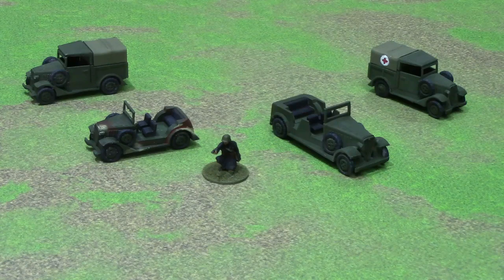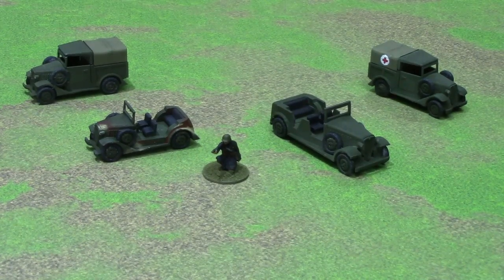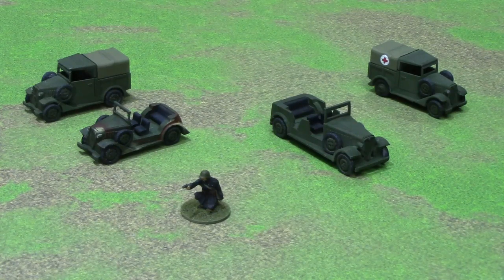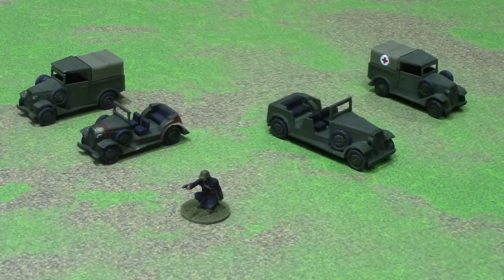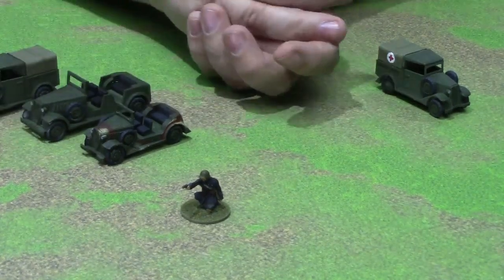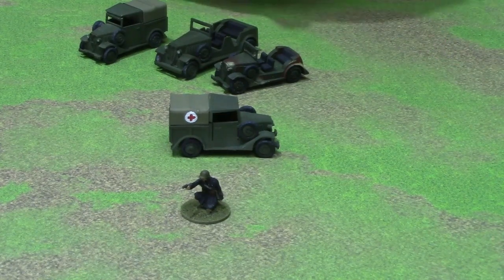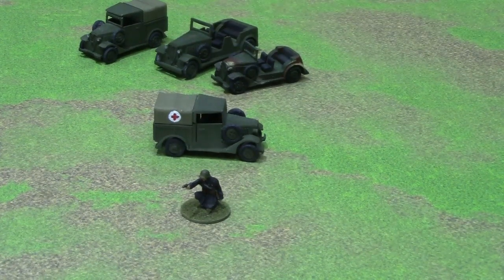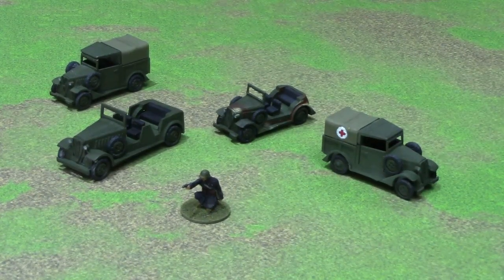Building the 10th Cavalry Brigade: Additional Units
Let's take a look at some additional units that you can use in your Army Lists.